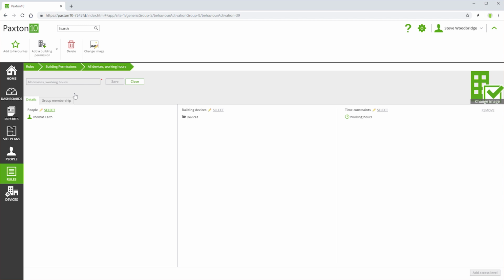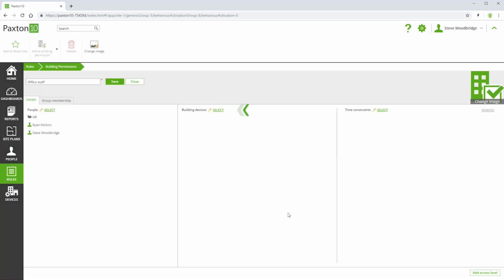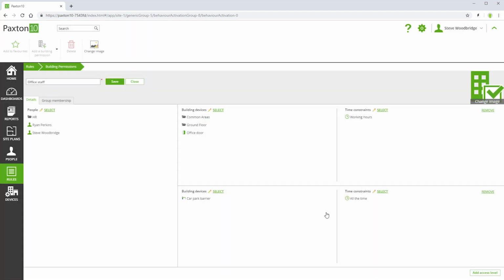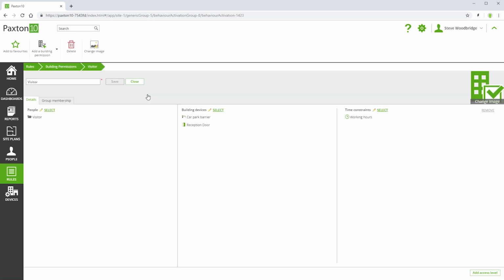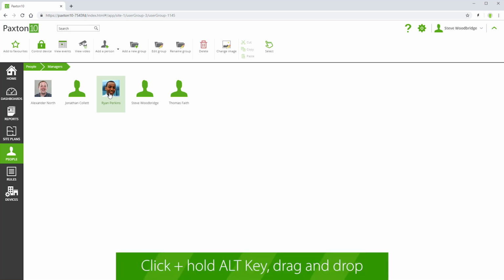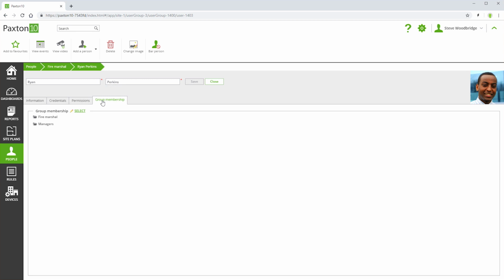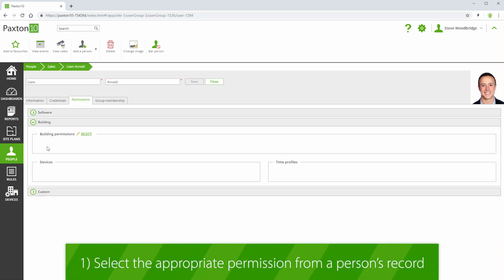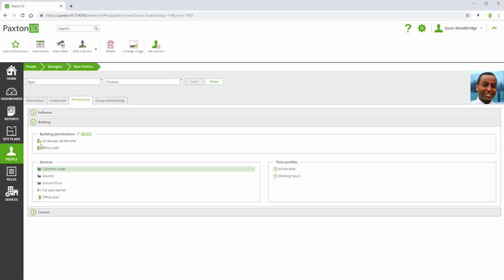Building permissions /Paxton10 system users tutorial/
Timestamps below to guide you through the video:

0:00 - Overview
0:20 - Default building permissions
0:49 - Custom building permissions
1:16 - Devices and time profiles
2:02 - Managing building permissions - by people groups
2:55 - Adding people to multiple groups
3:44 - Permissions of a person
4:02 - Managing building permissions - by individual